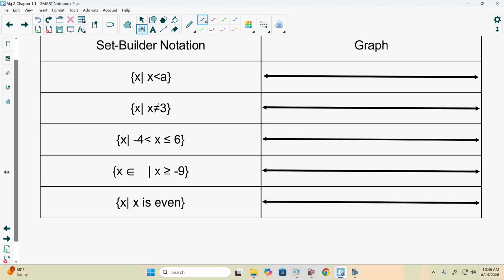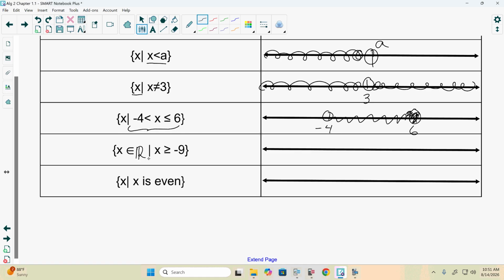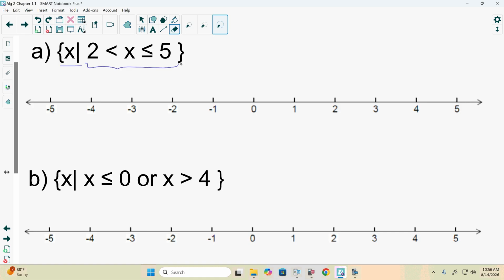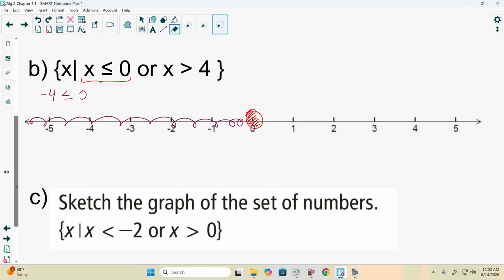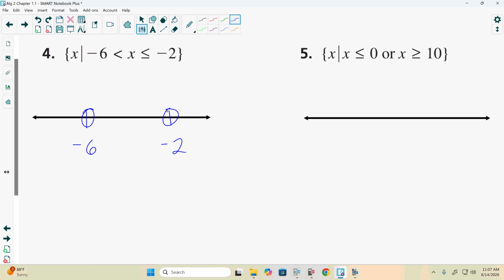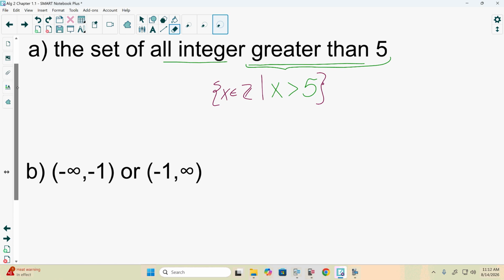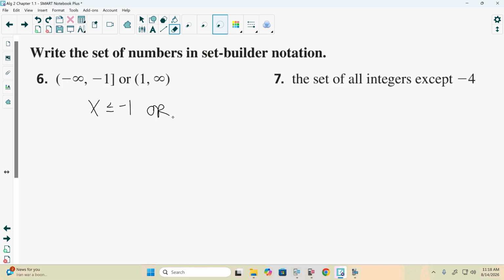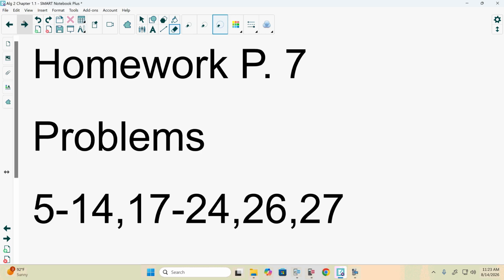Algebra 2 Chapter 1.1 (3)